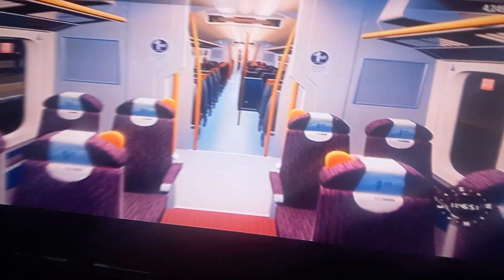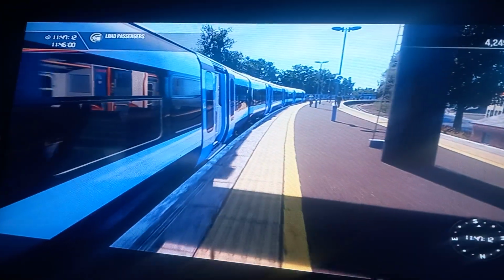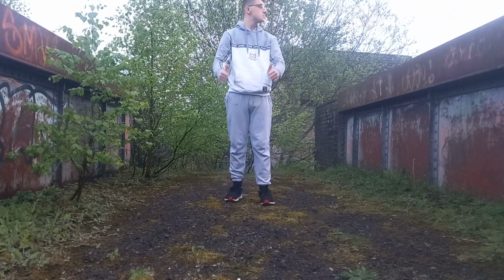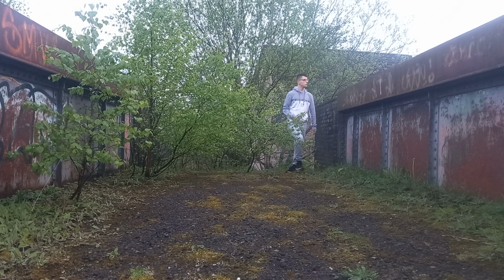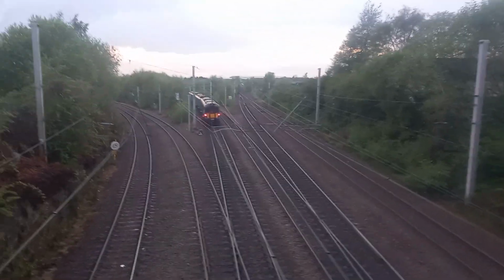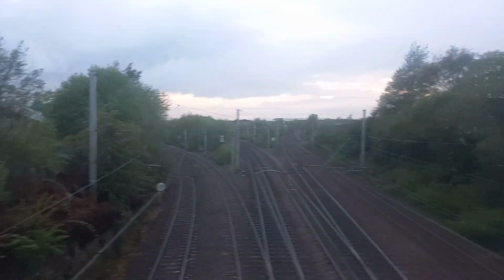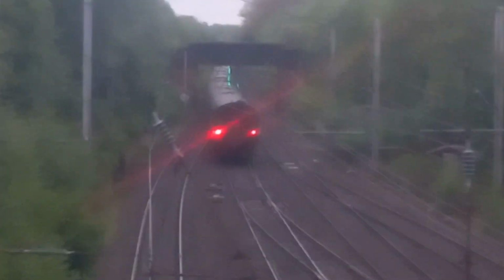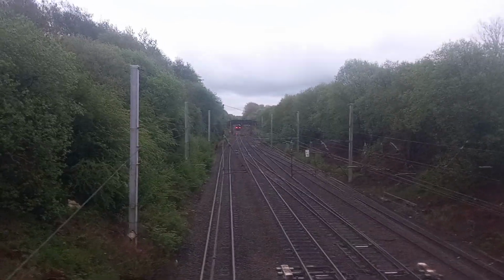Night routine part 5